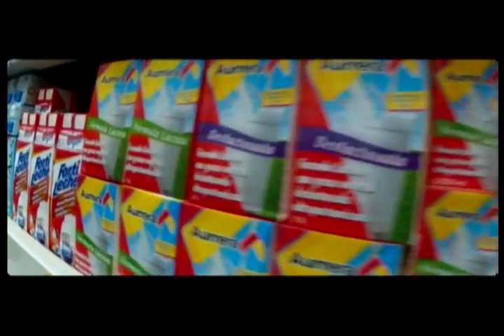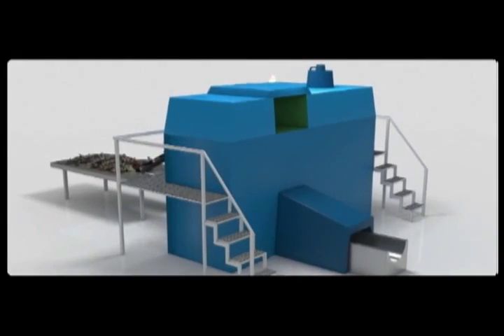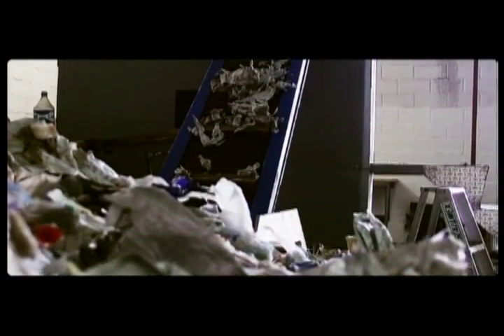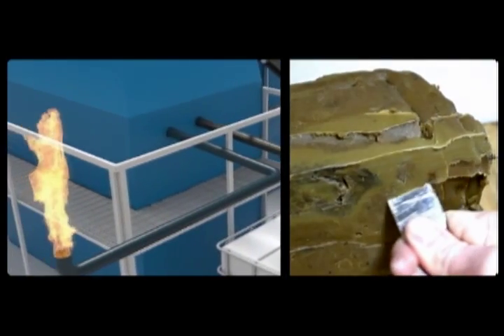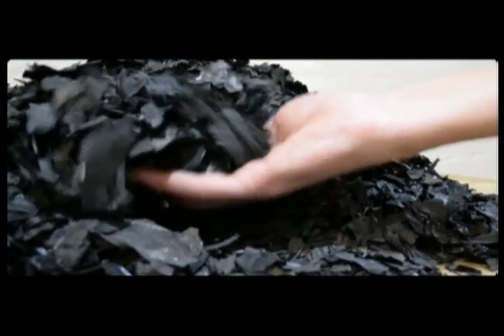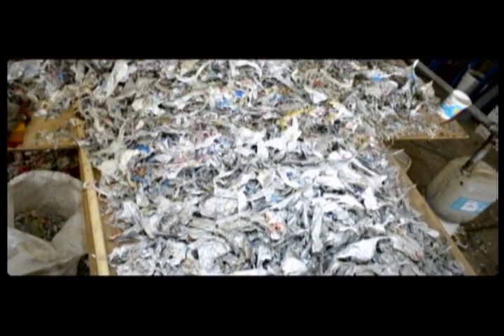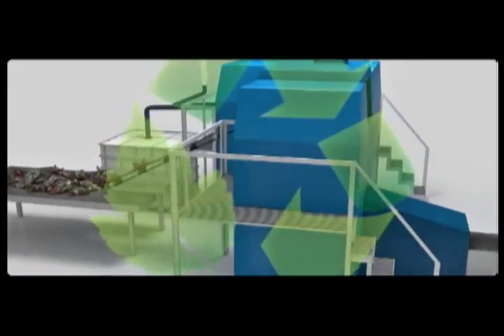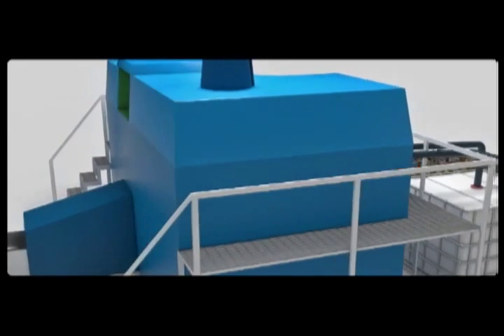RECICLAJE RECYCLING TETRAPAK.mov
After many years of research, the company WR Global Solutions has developed the most efficient recycling process for the aluminized packages.

This process uses electricity and the final products are: pure aluminum, paraffin, fuel gas and ash.